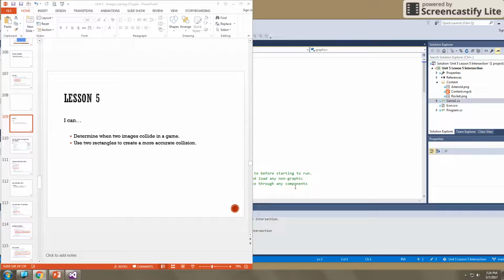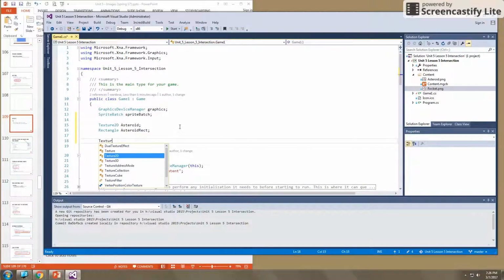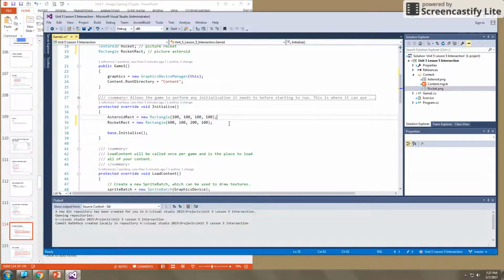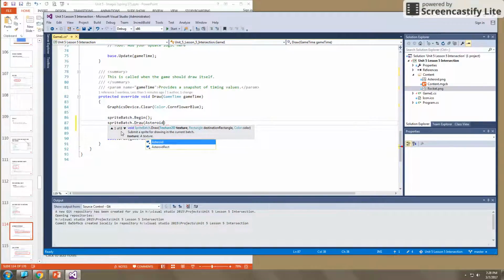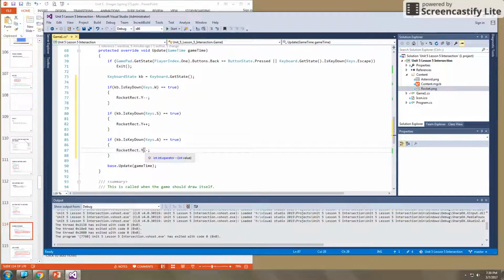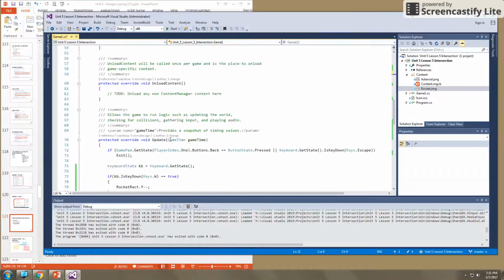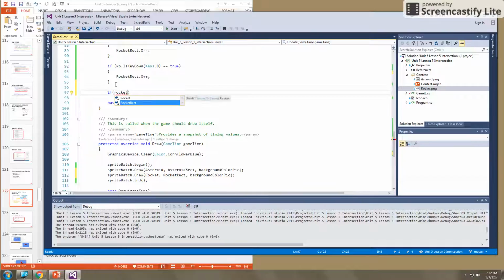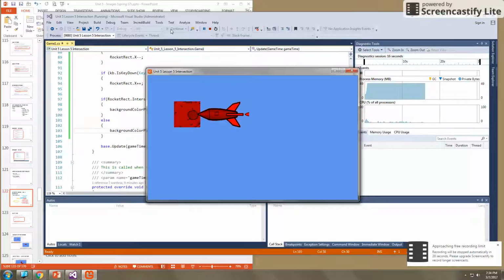Unit 5 - Lesson 5A - Intersections